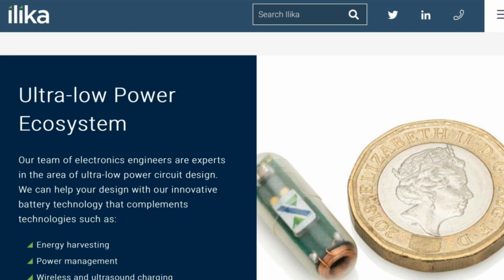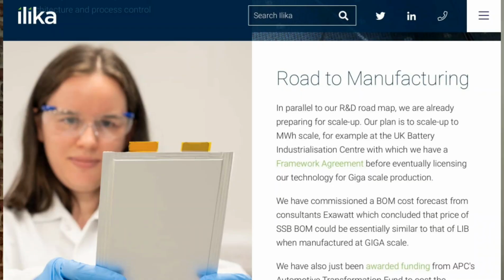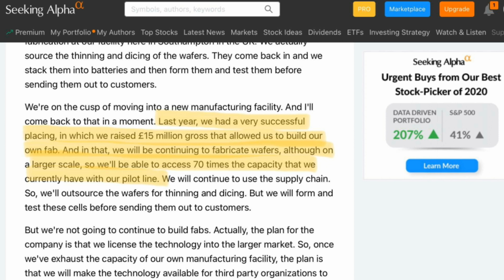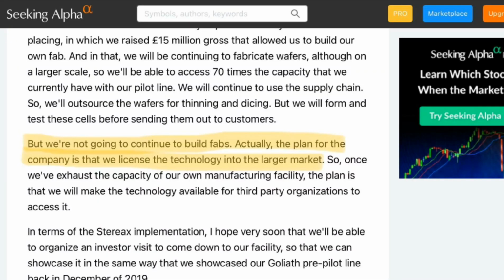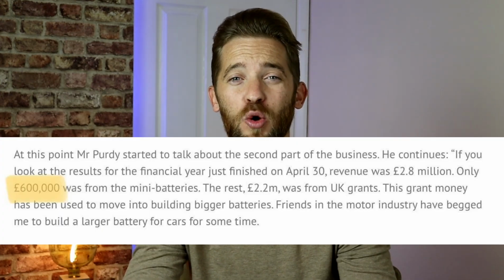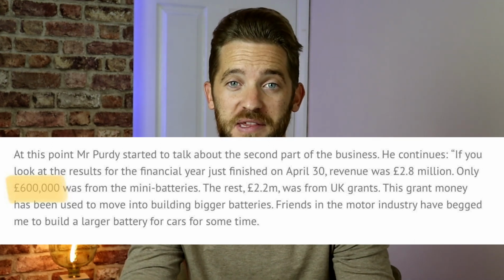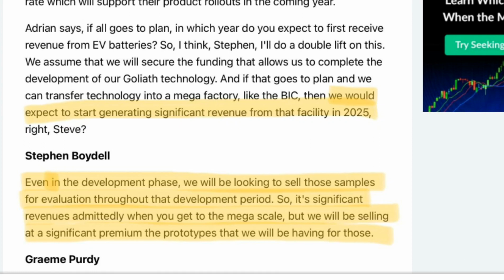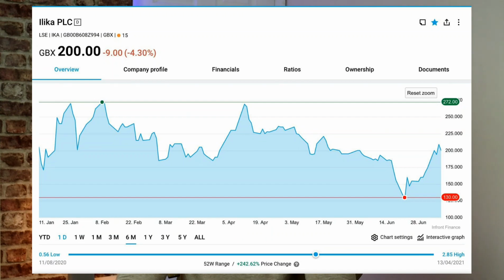Ilika Stock UPDATE - What the earnings revealed!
Ilika stock has been turbulent recently so in todays video we're looking at what the ilika earnings call revealed to investors. Is now the right time to invest in this popular penny stock.

I share tips my experience with saving, investing, UK tax and general money management.